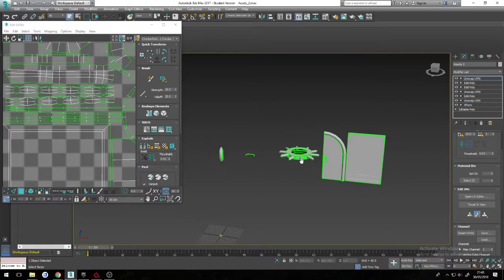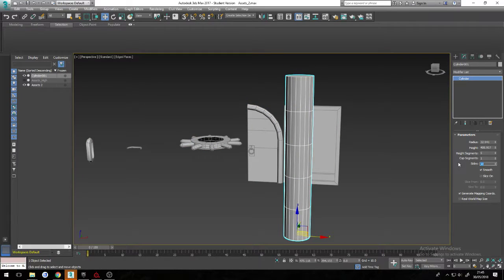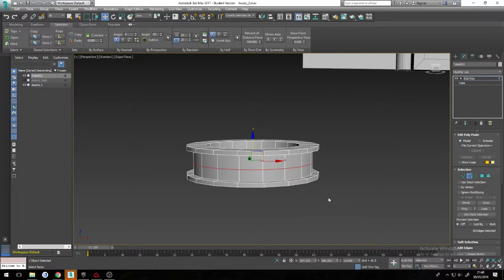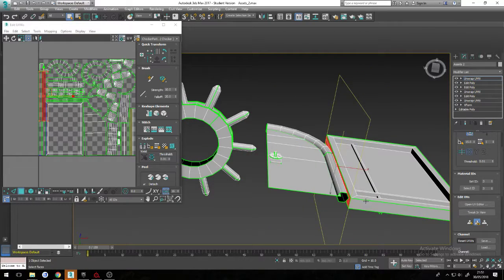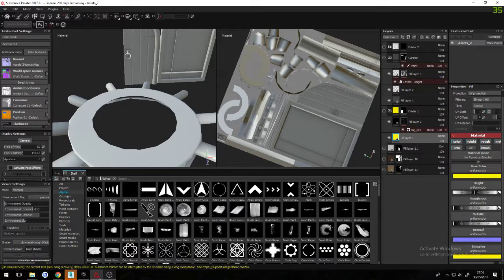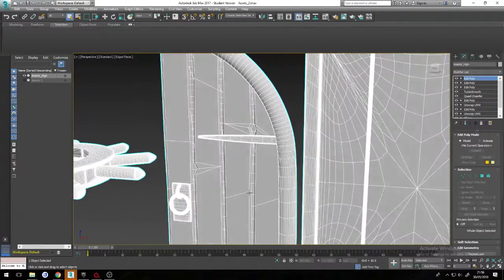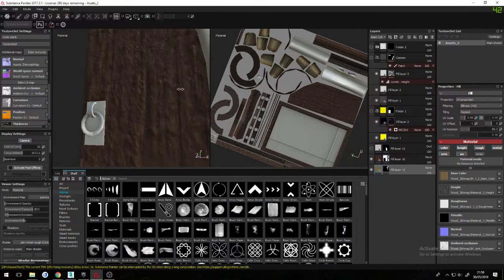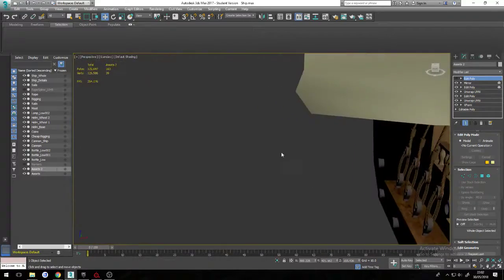Filler Assets 2 complete talk (college)